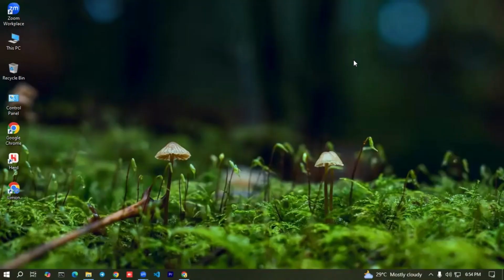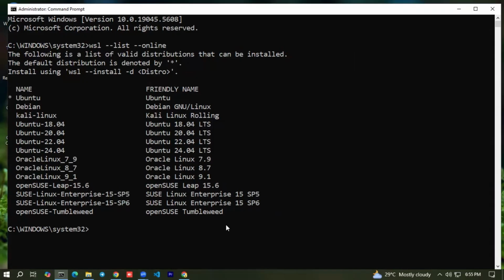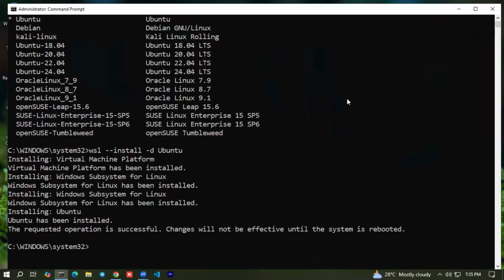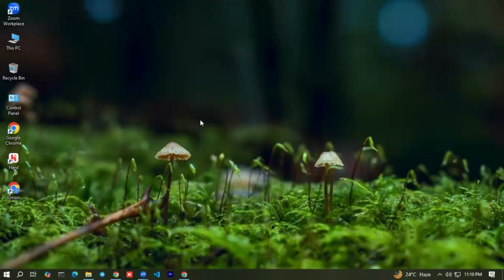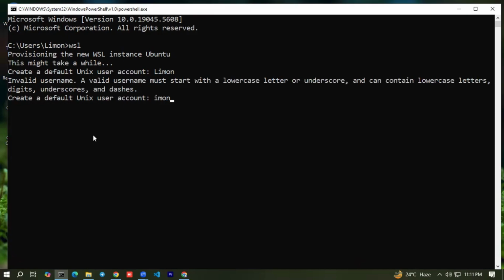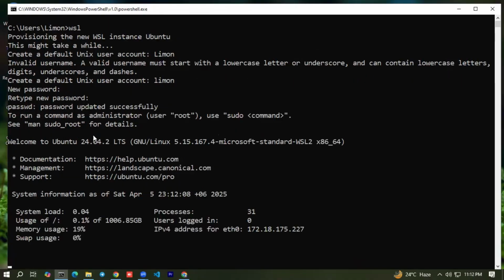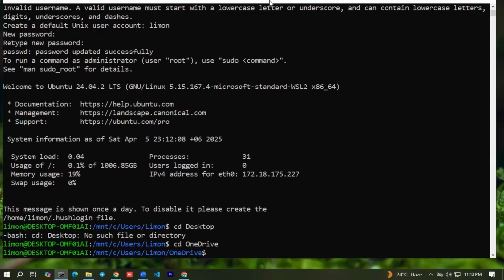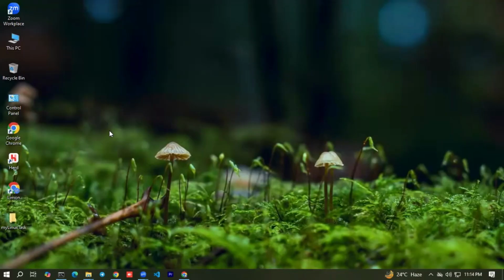💻 **How to Install Ubuntu (Linux) on Windows** | Dual Boot & WSL Options Explained 🐧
Want to explore **Linux (Ubuntu)** without giving up Windows? In this step-by-step tutorial, I’ll show you **how to install Ubuntu on Windows**, whether you prefer a **dual boot setup** or using **WSL (Windows Subsystem for Linux)**. Perfect for developers, students, or anyone curious about Linux!

✅ What is Ubuntu & why use it
✅ How to install Ubuntu using WSL (no need to reboot!)
✅ How to set up a dual boot system (Windows + Ubuntu)
✅ Choosing the right version of Ubuntu
✅ Post-installation tips for beginners
✅ Terminal basics and software setup

🛠️ **Tools Required:**
- Windows 10/11
- Microsoft Store (for WSL)
- Ubuntu ISO (for dual boot)
- Rufus (bootable USB creator)
- A USB flash drive (8GB+ for dual boot)

🕒 **Timestamps:**
00:00 - Intro
03:00 -  Install Ubuntu via WSL
4:00 - Ubuntu Setup Walkthrough
6:00 - Final Thoughts

👍 Like this if you found it useful

👉 Want a follow-up on using **Linux for development**, **customizing Ubuntu**, or installing **ZSH/Oh My ZSH**?